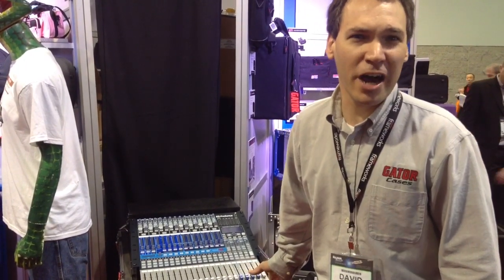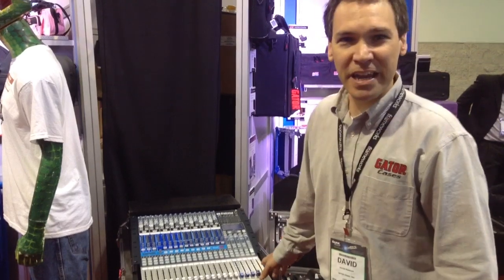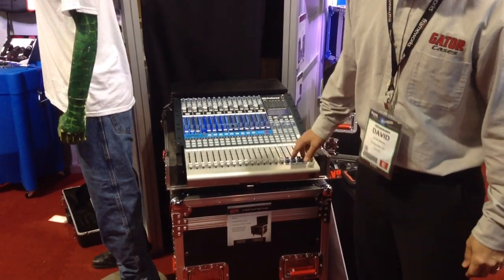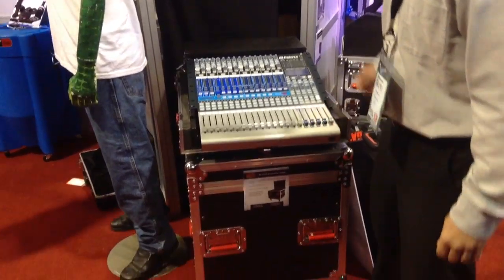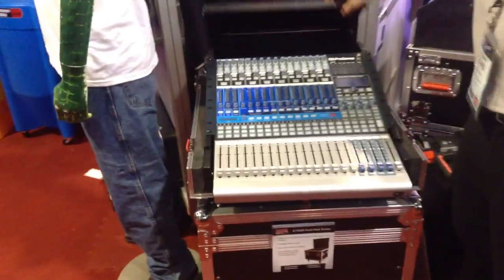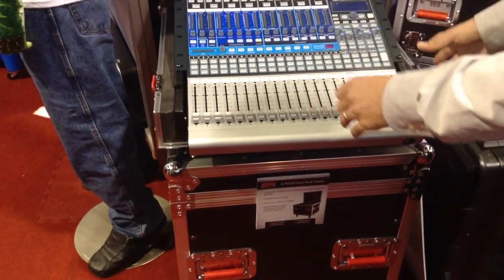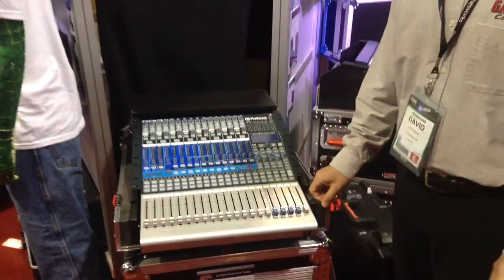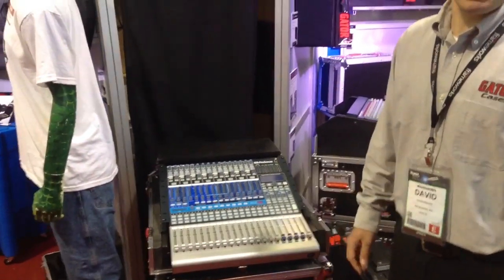Kraft Music - Gator Cases Presonus 1642 Road Case with Dog House at NAMM 2013